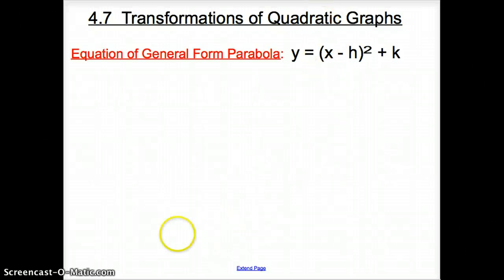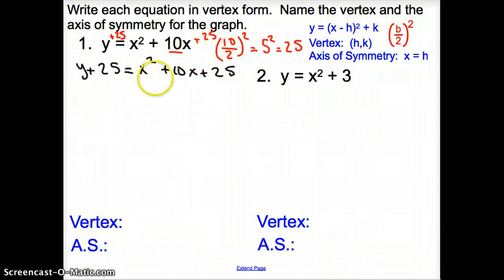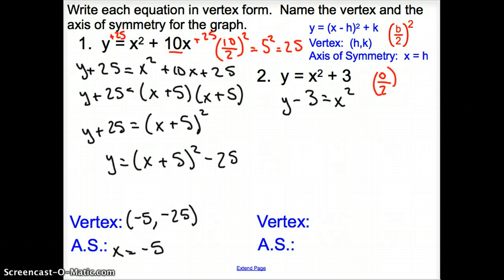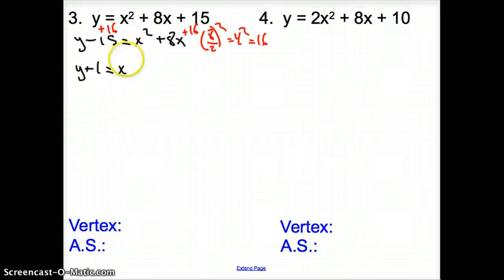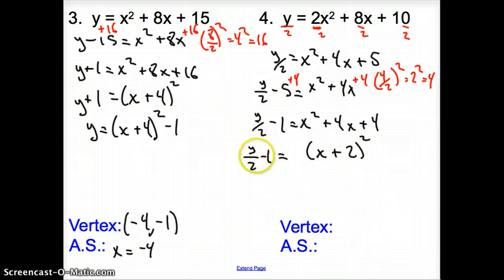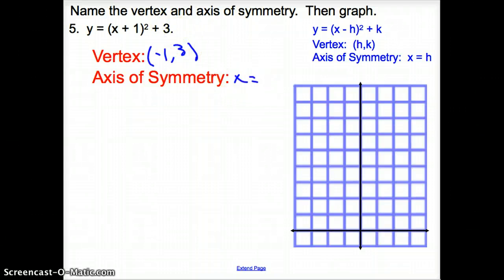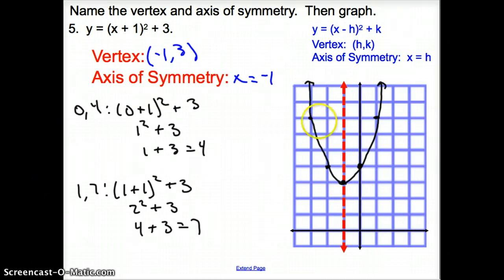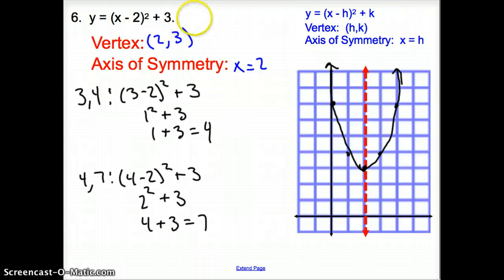4.7 Transformations of Quadratic Graphs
4.7 Transformations of Quadratic Graphs